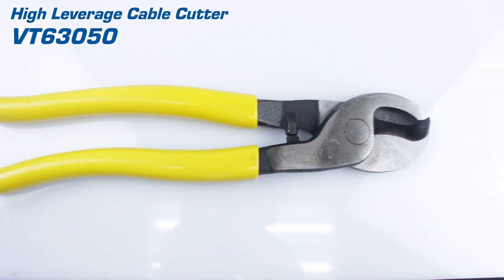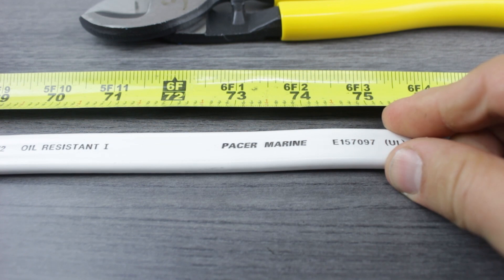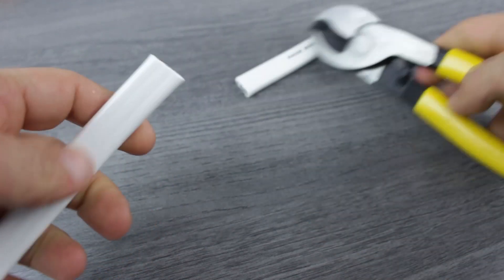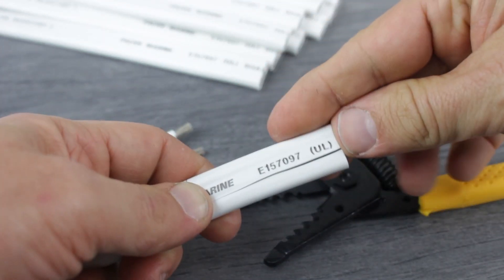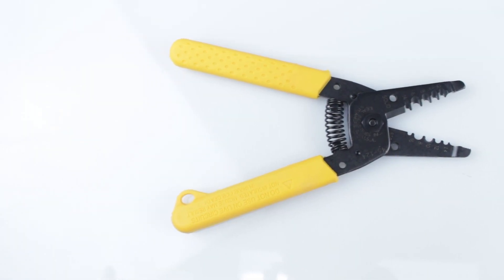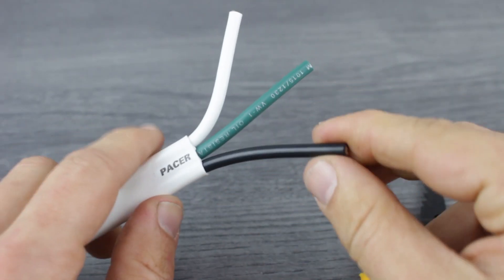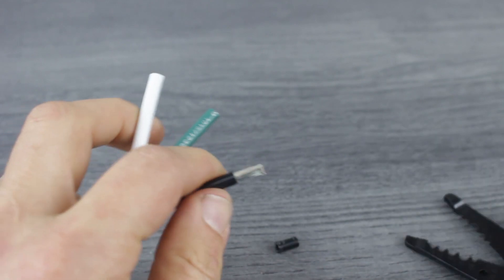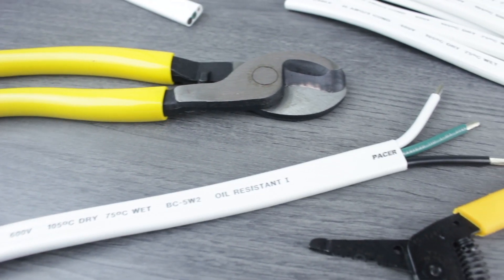Correctly Striping Triplex Boat Cable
Correctly stripping triplex boat cable is a simple task when you have the right tools. For this job, we are going to need two types of tools; a cable cutter and a wire stripper. For the cutters, we will use high-leverage cable cutters. We will begin by measuring our cable. Be sure to add an extra inch or two. It's better to have your cable slightly too long rather than slightly too short.  The high leverage cable cutter will cut through the multi-conductor cable with little effort. Now we will remove the outer jacket. If needed you can make a slit between the conductors to make the removal easier. With the outer insulation removed, we can use our wire strippers on the internal conductors. For this, we'll use our compact wire stripper as it perfectly covers the gauge sizes we will be working with. Once we know the correct amount of insulation to strip, we will use our strippers to cut the insulation while pulling it away from the main section which exposes the internal conductors. All that is left is to repeat the process on the remaining wires. With the proper tools, you can safely cut and strip triplex boat cables without damaging the insulation or the internal conductors. You'll find the boat cable and the tools you've seen here, at PacerGroup.net